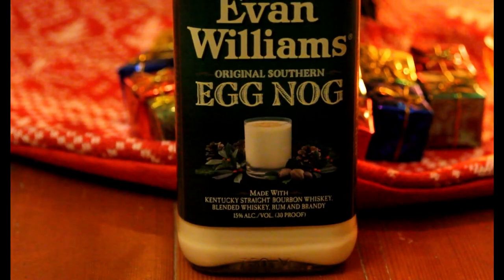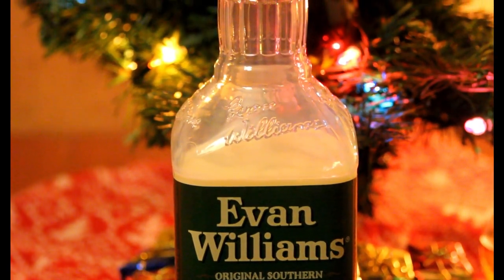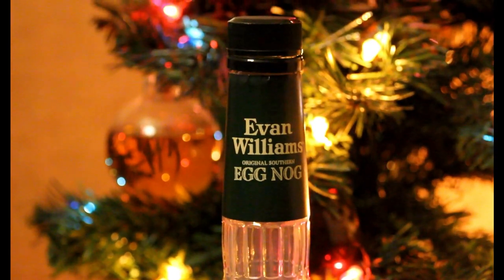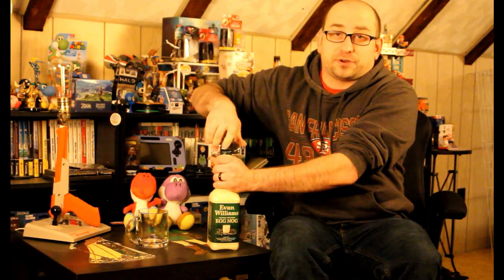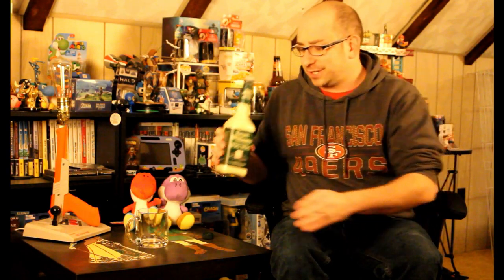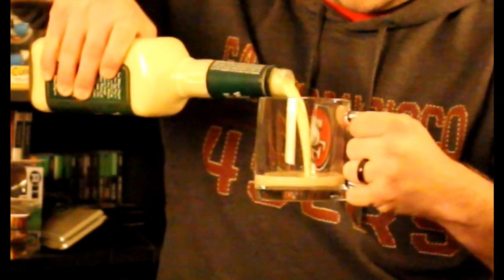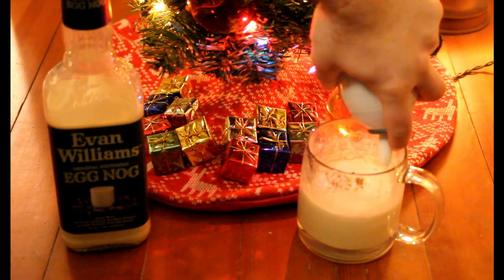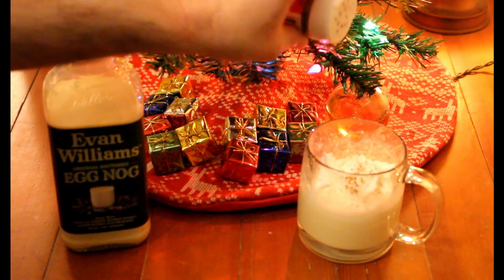EVAN WILLIAMS EGG NOG REVIEW 2018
Today on Beer Bourbon & Games we take a look at Evan Williams Egg Nog. This is the perfect drink to spice up any holiday party with! I hope everyone has a great holiday and new year!